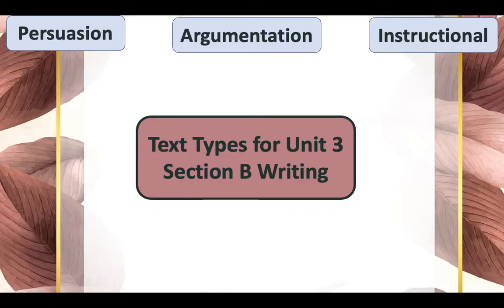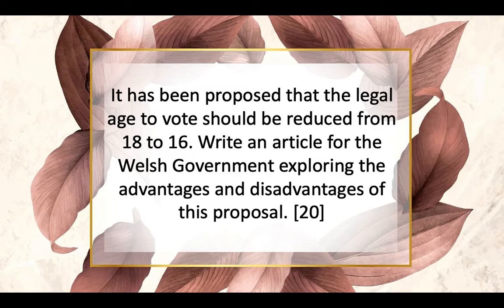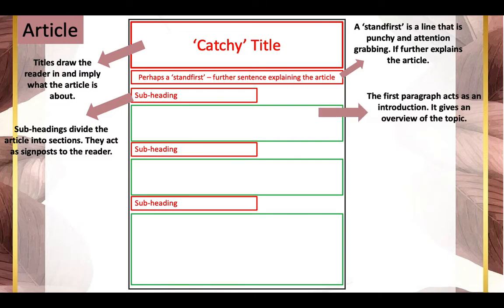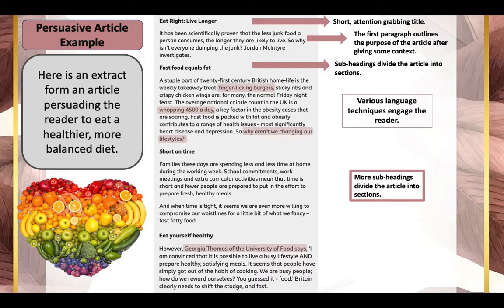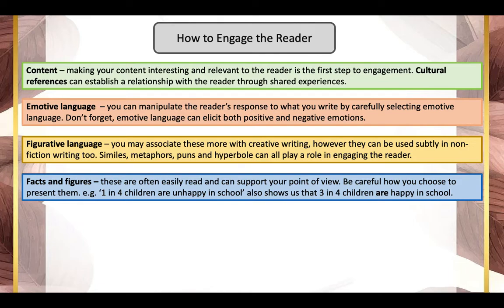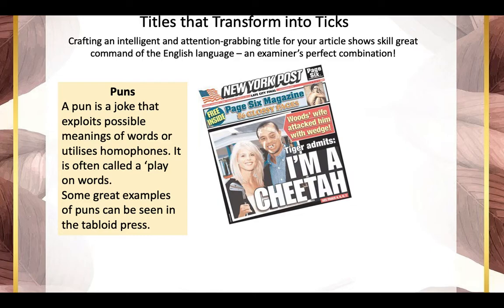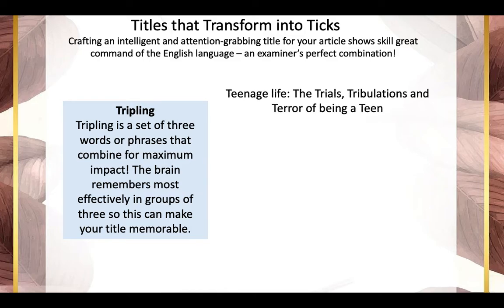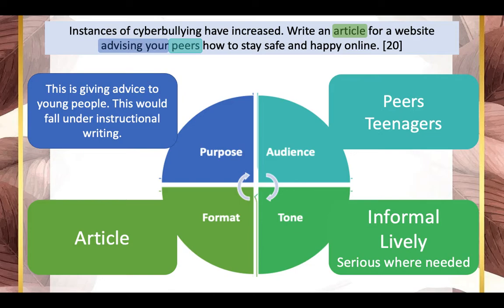WJEC GCSE English Language - Unit 3 Article Writing